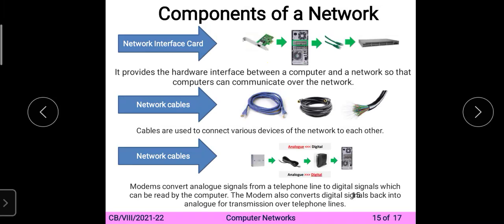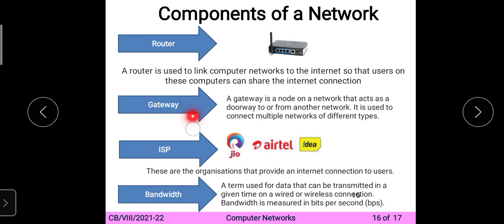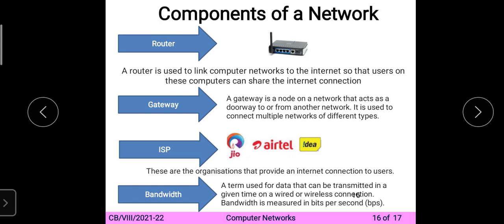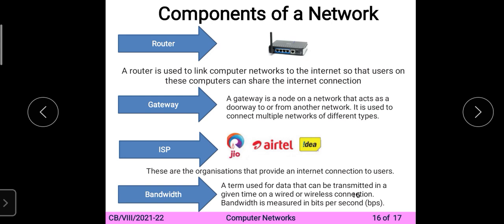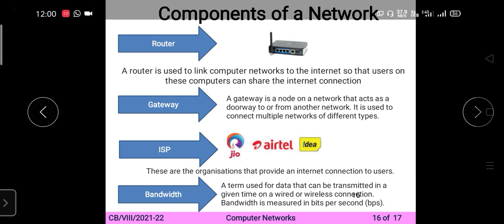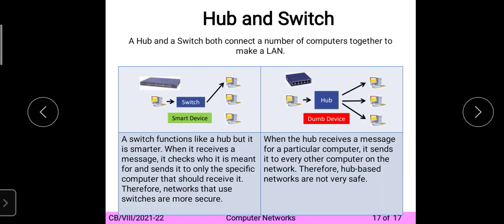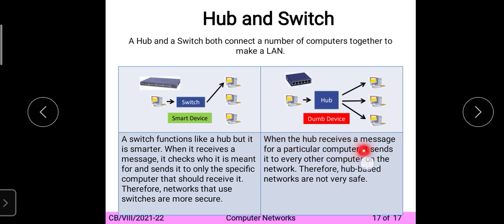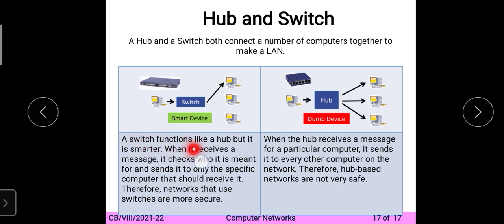VIII Computer: Components of network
Gateway, Hub and switch, ISP, Bandwidth